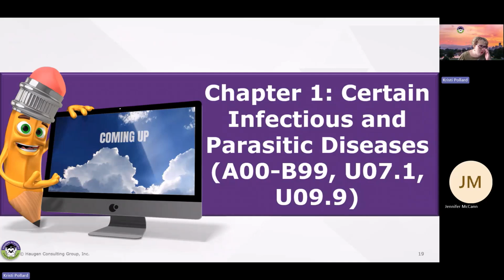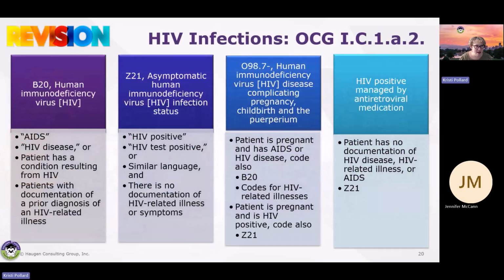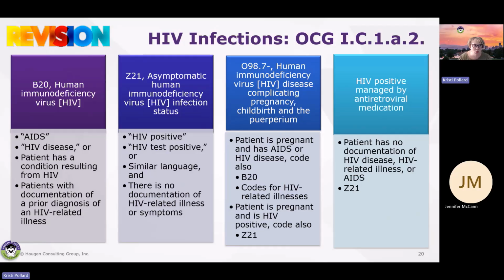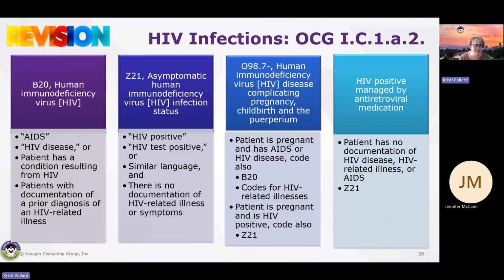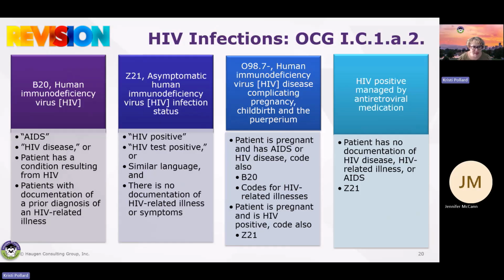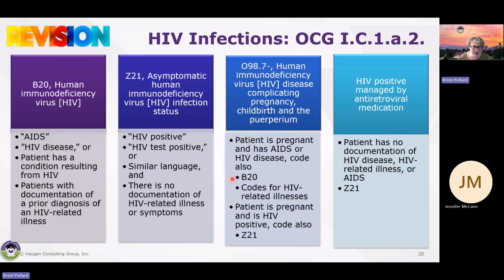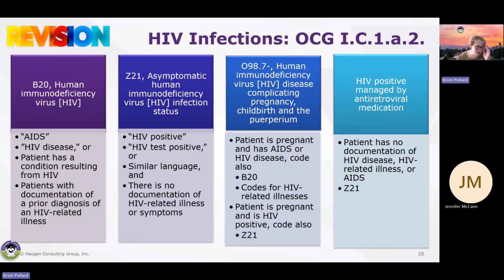HCGTV: Webinar Snippet - 2026 ICD-10-CM Code Changes - HIV Infections OCG I.C.1.a.2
Fiscal Year 2026 is right around the corner — are you ready for the ICD-10-CM coding updates that take effect October 1, 2025?

Haugen Academy’s best-selling webinar will help you prepare early by covering not only what’s changing, but also why the changes were made. You’ll gain insight into updates to the ICD-10-CM Official Guidelines for Coding and Reporting and get a head start on applying the new codes in your daily work.

You’ll learn how to:
✔ Recognize changes to the ICD-10-CM coding guidelines for FY 2026
✔ Identify ICD-10-CM code changes and understand the reasons behind them
✔ Apply ICD-10-CM code changes effective October 1, 2025

📅 Perfect for coders, auditors, and compliance professionals who want to stay ahead of the curve.